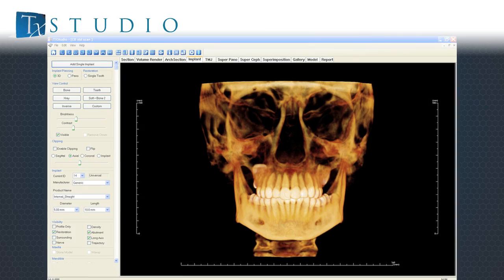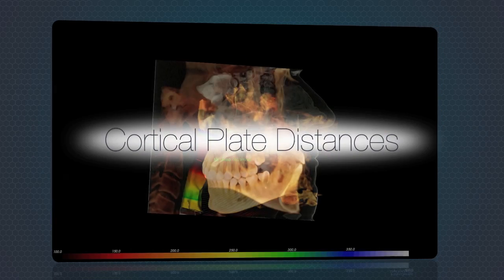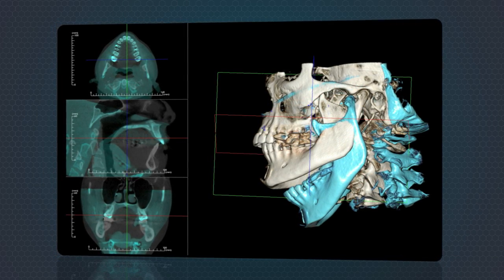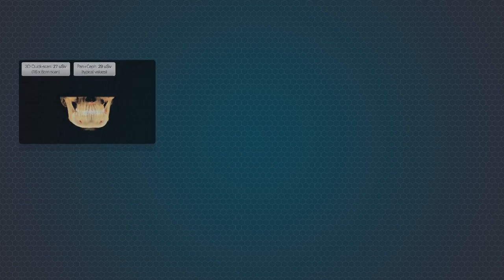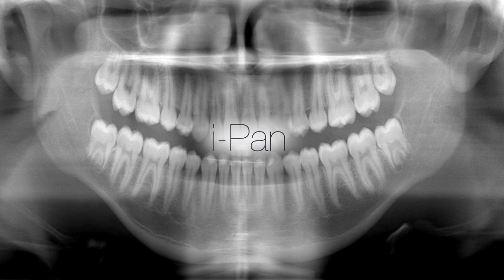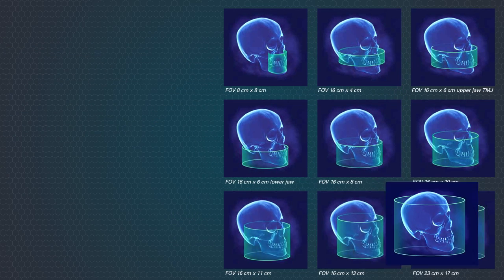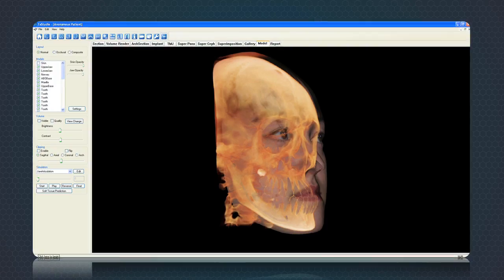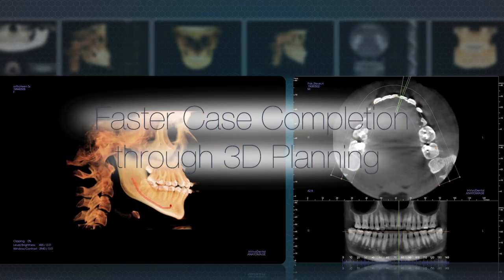i-CAT for Orthodontics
Features and benefits of the i-CAT Next Generation featuring Tx Studio software for use in Orthodontics